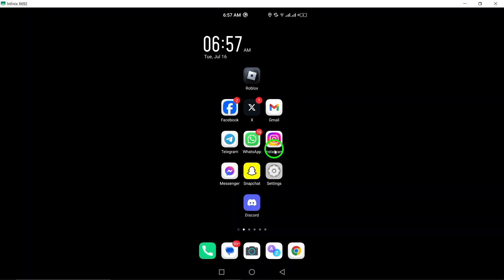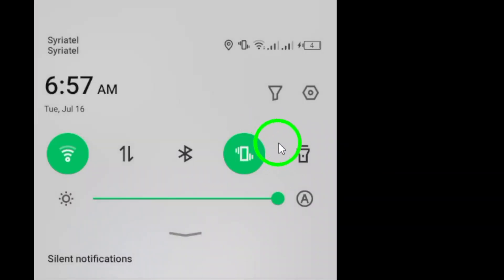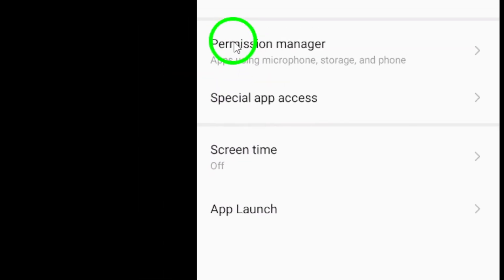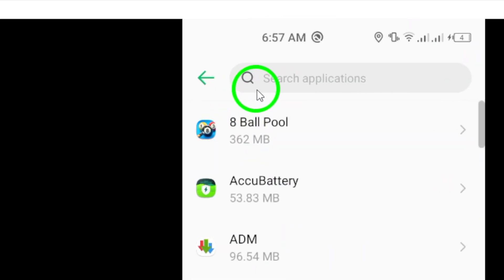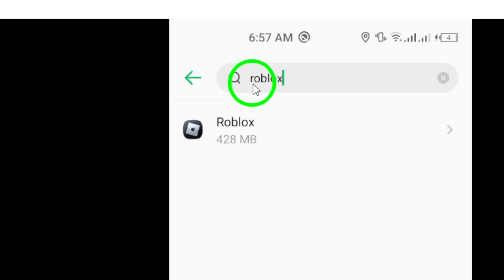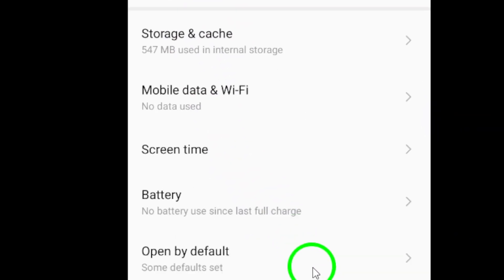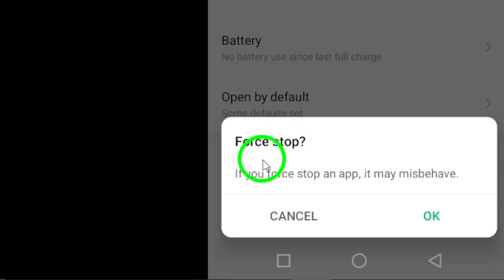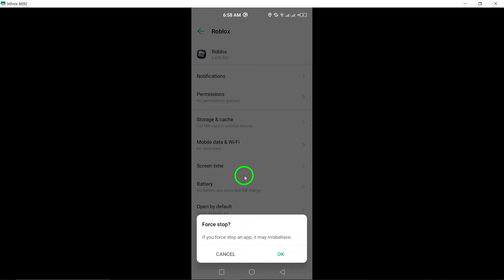How to Force Stop Roblox (Updated)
Learn how to easily force stop Roblox on your Android device with these simple steps.
Steps:

1. On your android device go to Settings.
2. Find "Apps" and open it.
3. Find Roblox and tap on it.
4. Tap "Force stop" at bottom right.
5. Confirm your step by tapping "Ok".

Stop Roblox from running in the background and free up your device's resources with this quick tutorial.